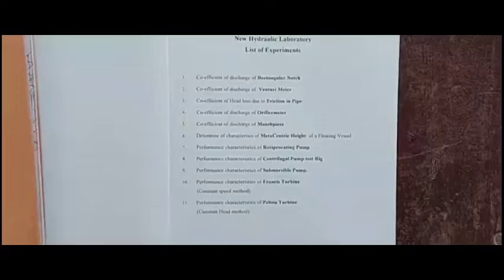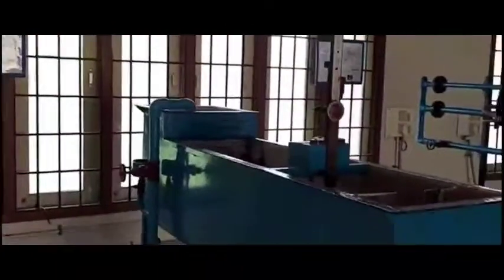Civil Hydraulic lab 2 - Annamalai University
Annamalai University -Civil Engineering Department - Hydralic Lab 2